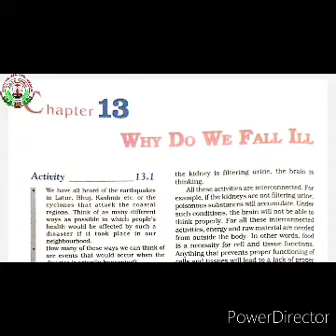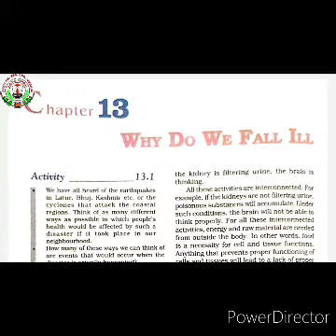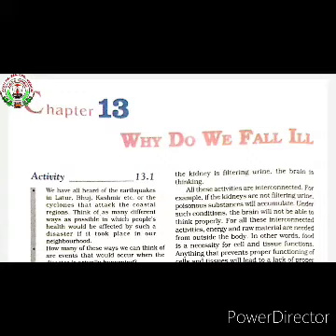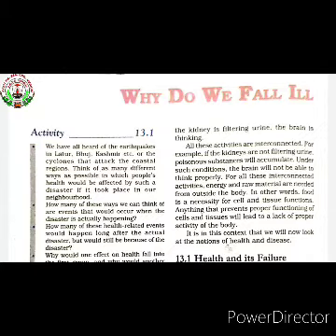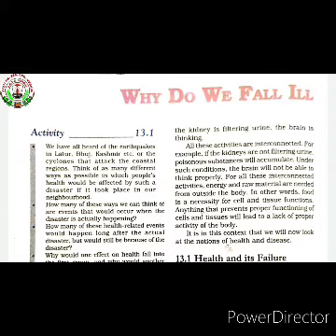Class 9th Bio 27.07.2020